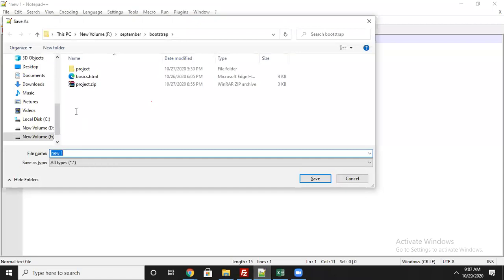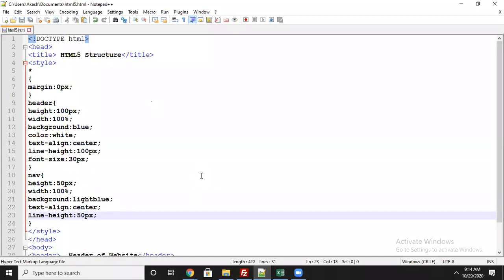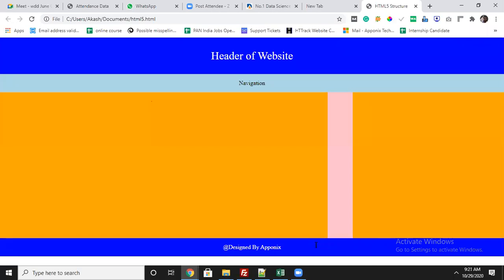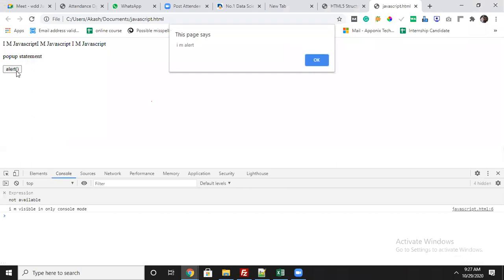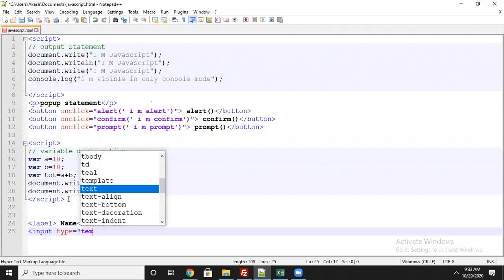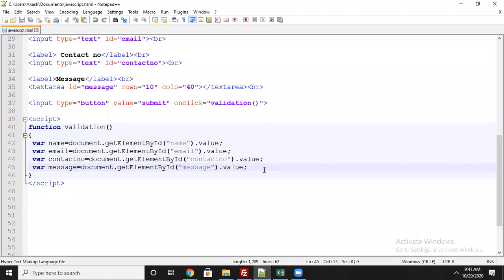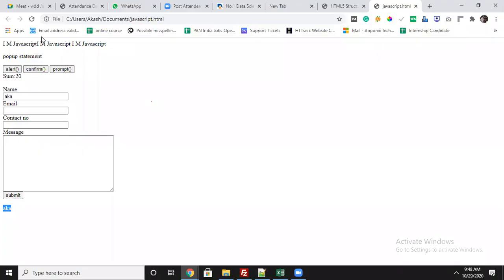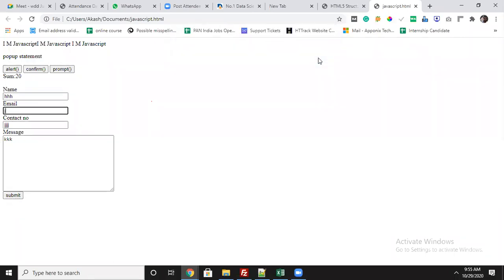B10 Web Design and Development Foundation Day1